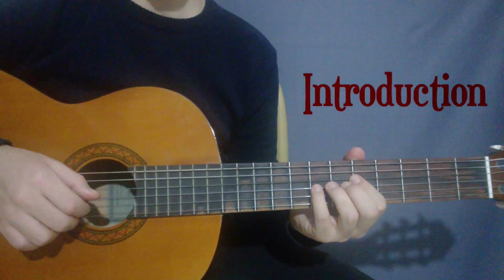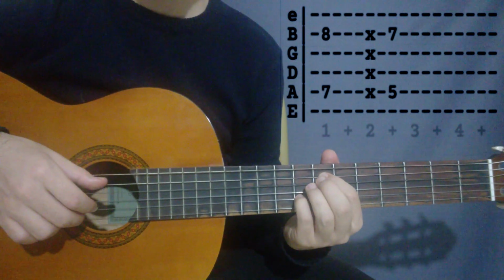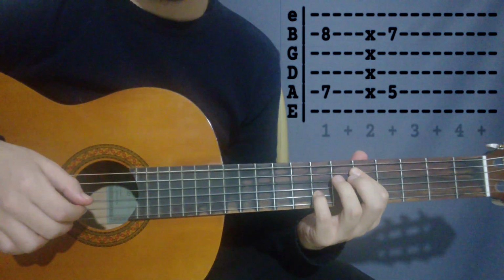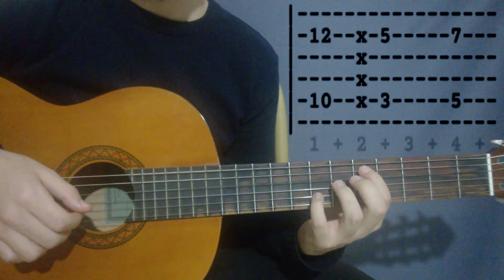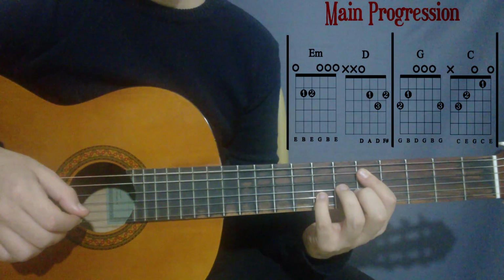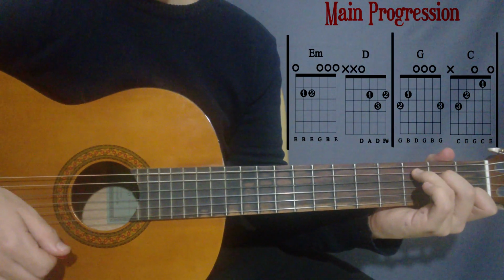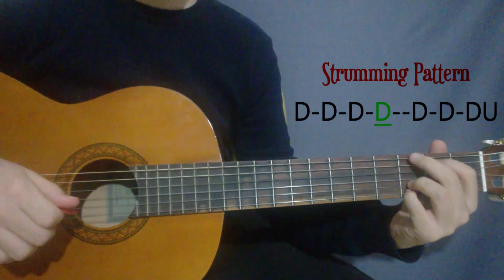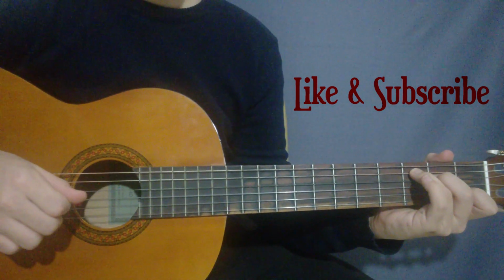What If I Told You That I Love You Guitar Tutorial 🎸Ali Gatie Guitar Lesson |Fingerpicking + Chords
Learn This Song In The Easiest And Coolest  Way. |Easy Chords And Strumming Pattern|

🕒 TIME GUIDE:

0:00 Preview
0:14 Introduction
0:45 Finger picking Riff
3:27 Main Progression
3:52 Strumming Pattern